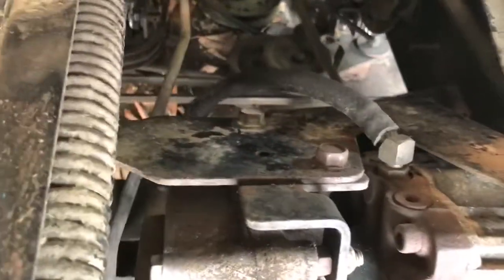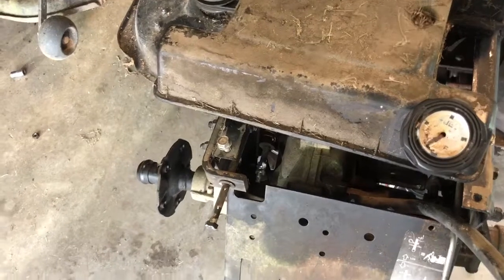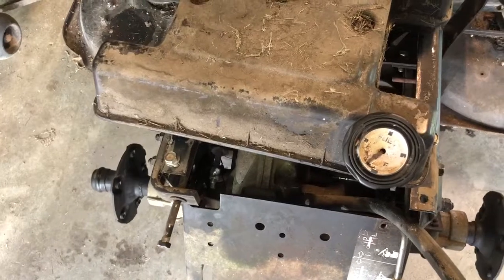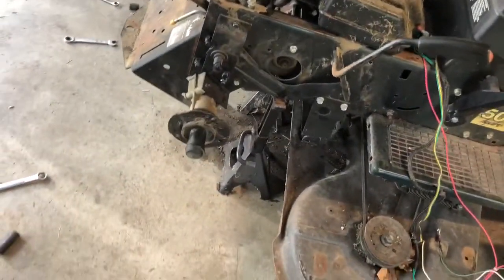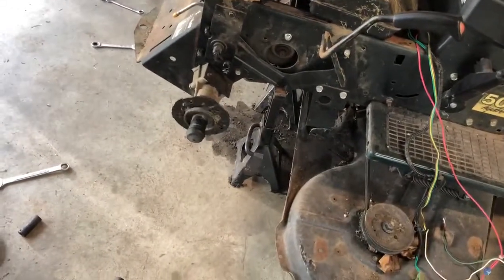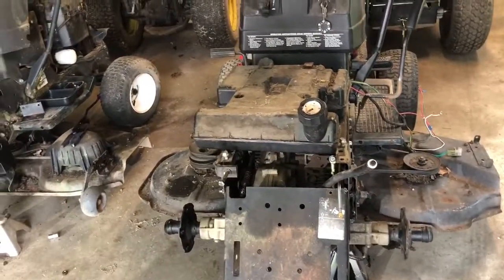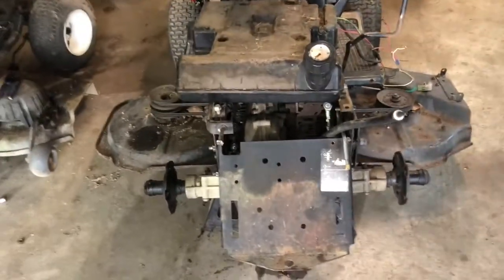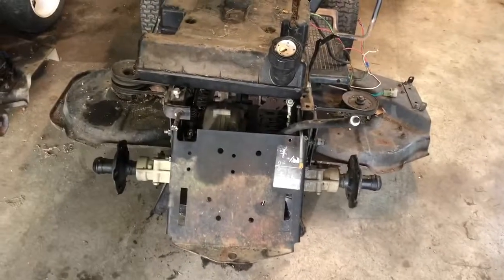Craftsman hydrostatic transaxle swap 3 of 4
Installed the donor transaxle in my machine. It was a two person job with a jack to wrestle it into place. Everything is tight and first fire is promising. Need to check neutral position and brake function.
All in all it wasn’t as bad as I feared. I still have the initial gear case sitting on my bench and will have to decide whether to rebuild it at a cost of about $200 or archive the parts.